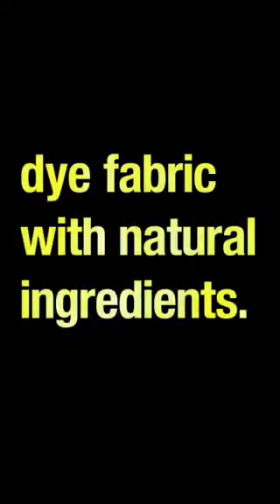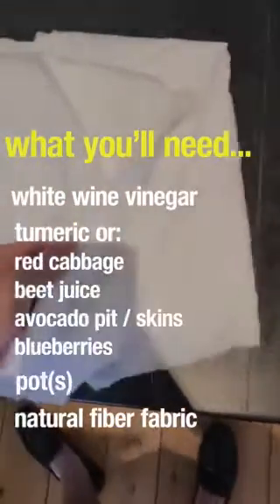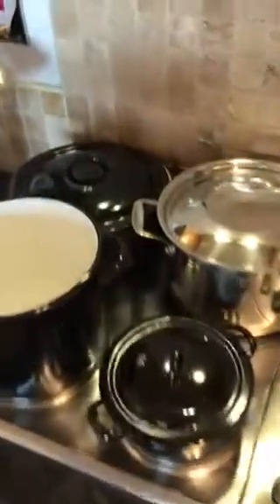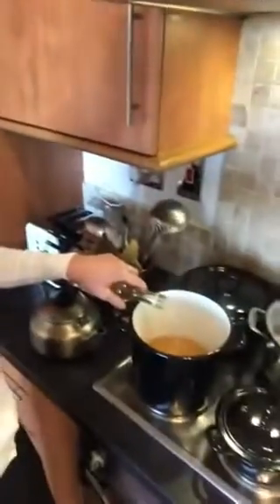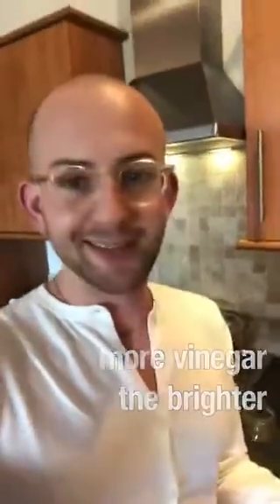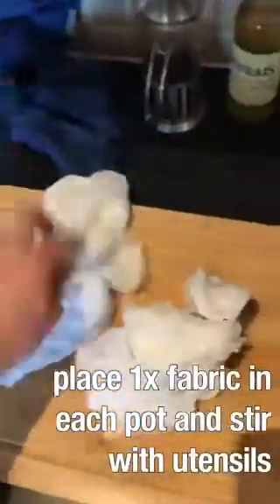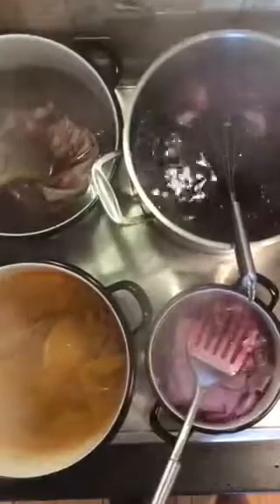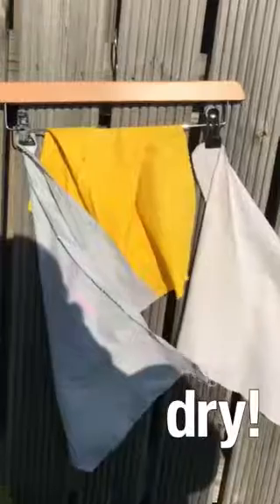Patrick McdoWell Earth Day - natural fabric dye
@patrick__mcdowell dyes fabric with natural ingredients